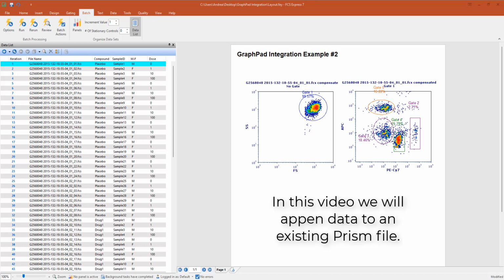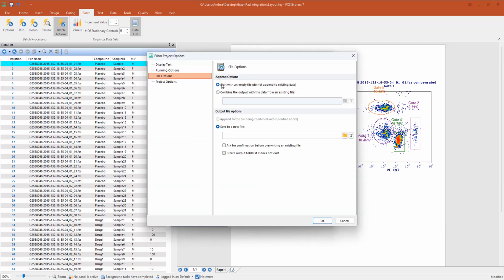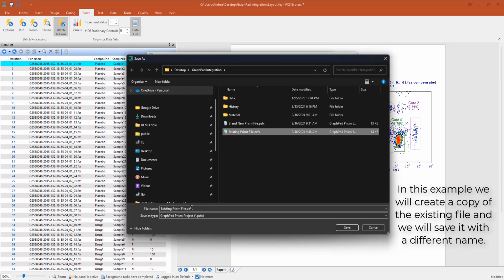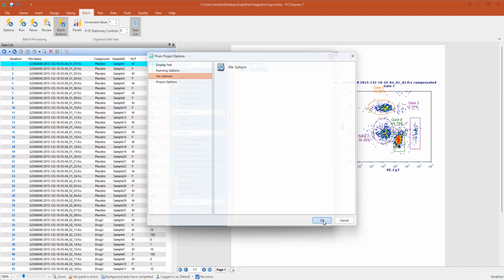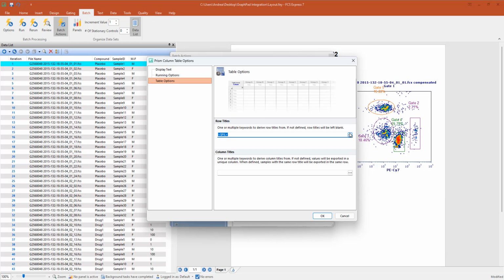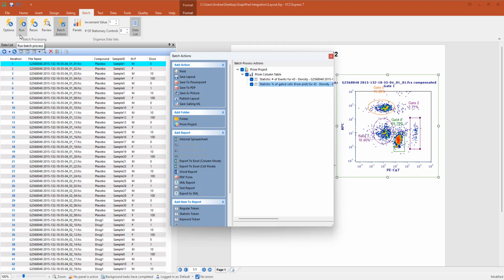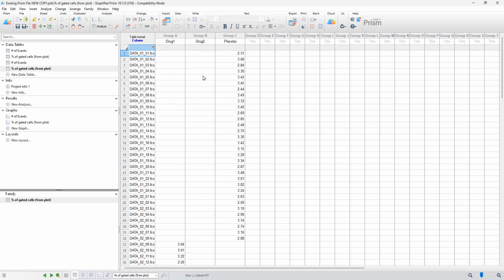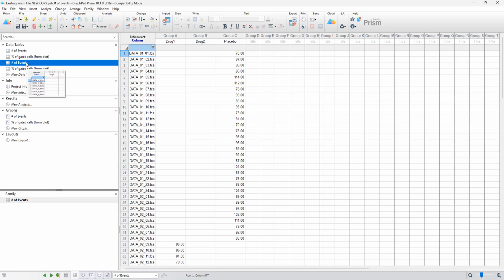GraphPad Prism Integration - Export to an existing Prism file